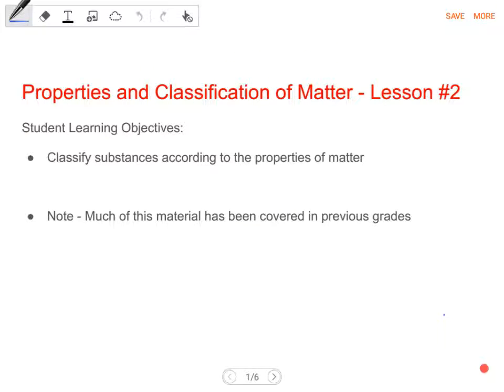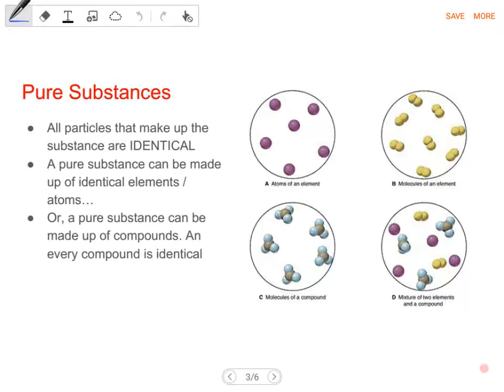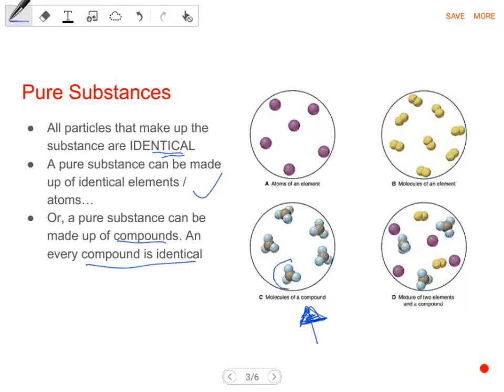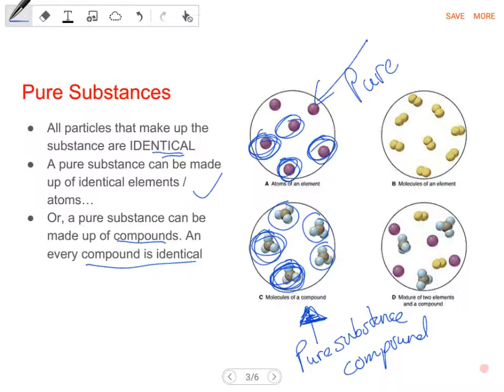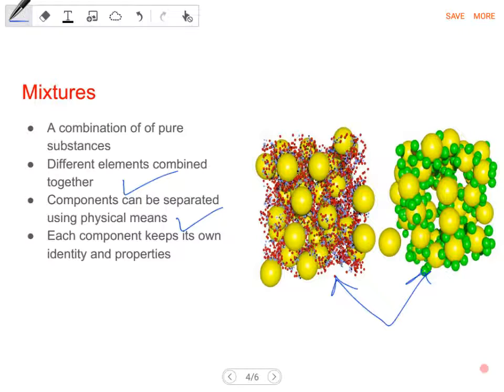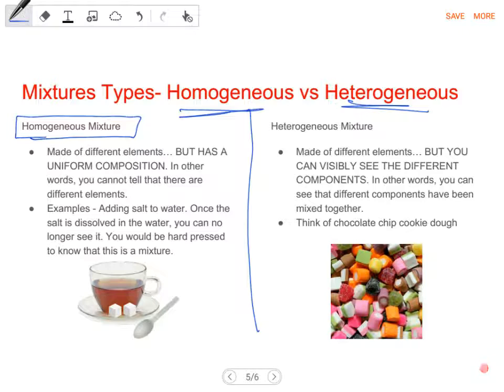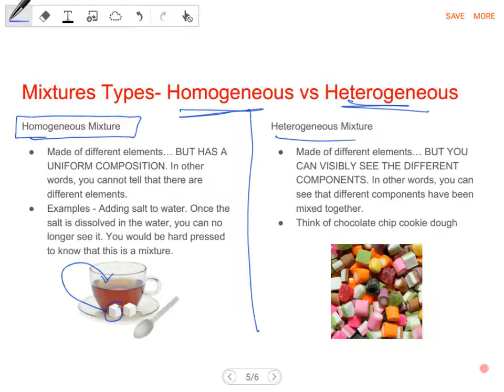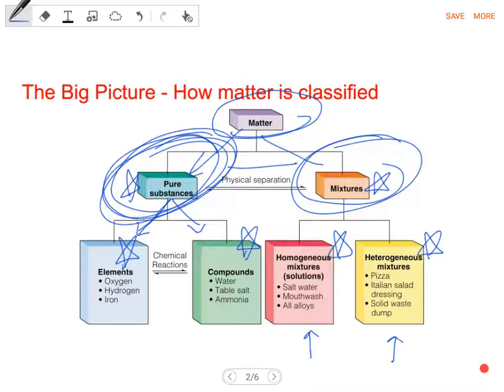Properties & Classification of Matter - Lesson 2